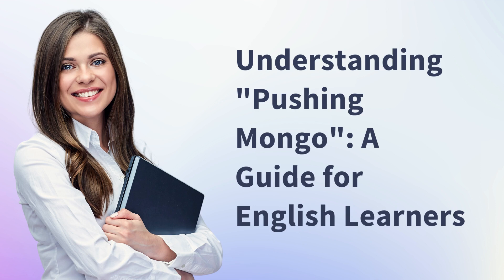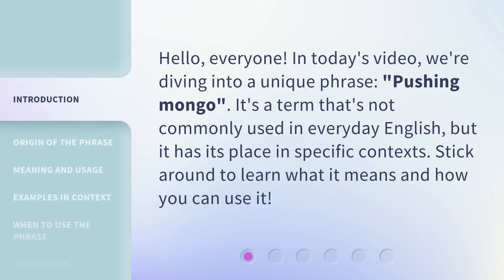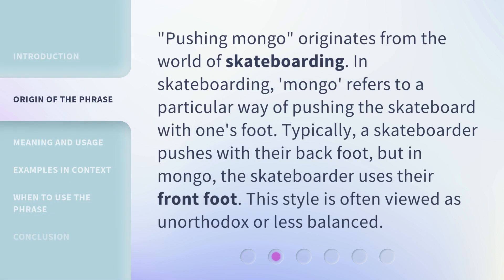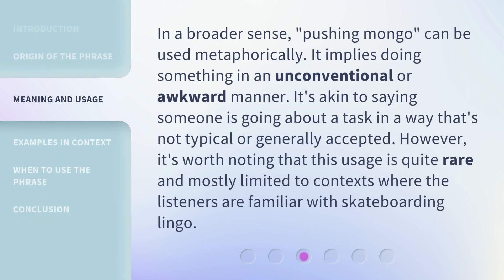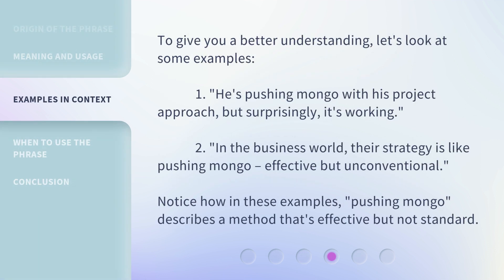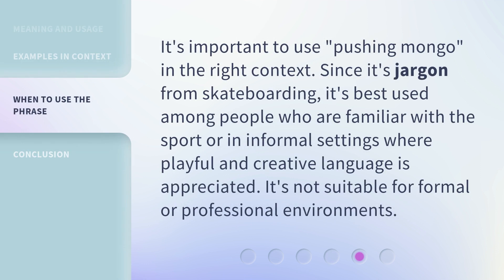Understanding "Pushing Mongo": A Guide for English Learners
00:00 • Introduction - Understanding "Pushing Mongo": A Guide for English Learners
00:28 • Origin of the Phrase
00:54 • Meaning and Usage
01:22 • Examples in Context
01:49 • When to Use the Phrase